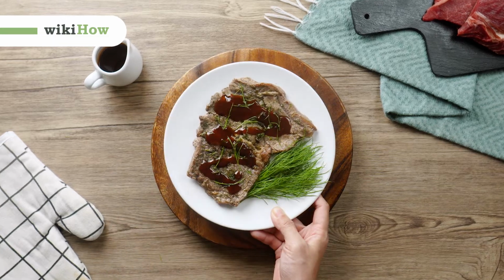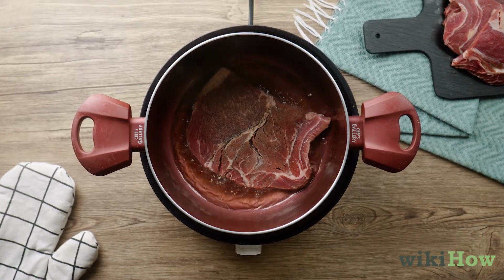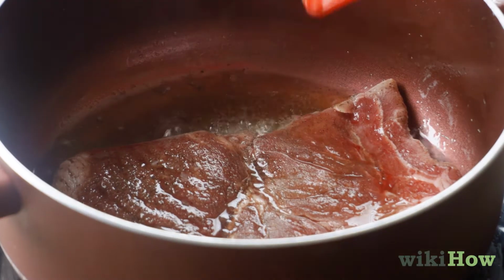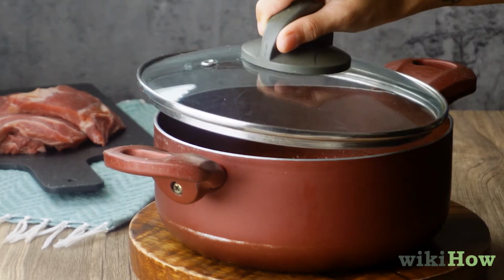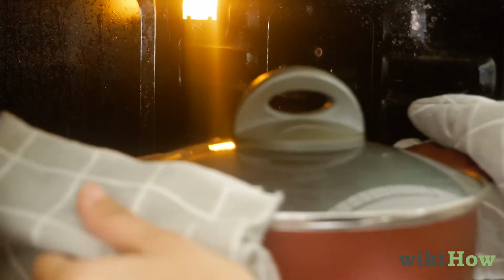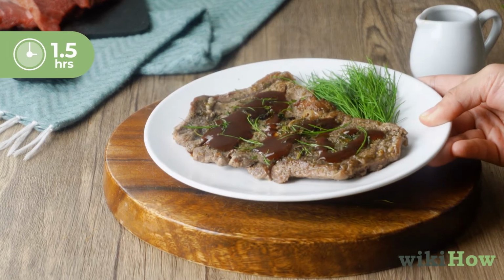How to Cook Chuck Steak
Learn how to cook chuck steak with this guide from wikiHow